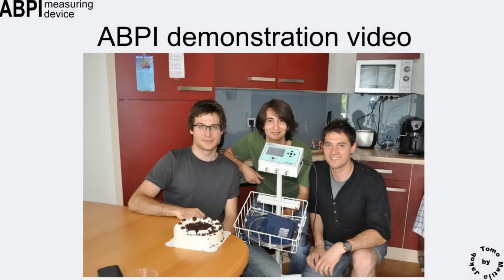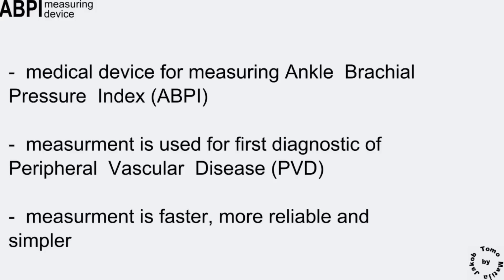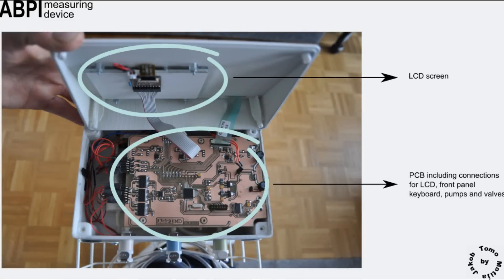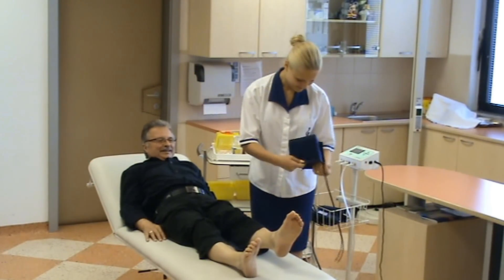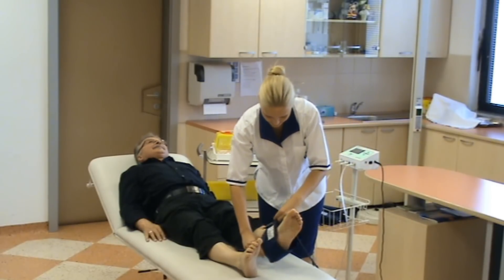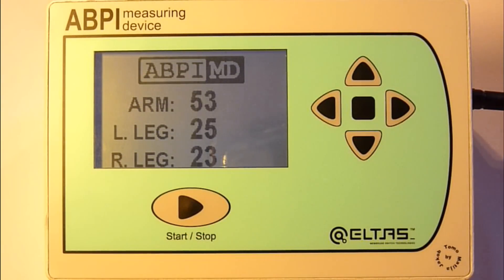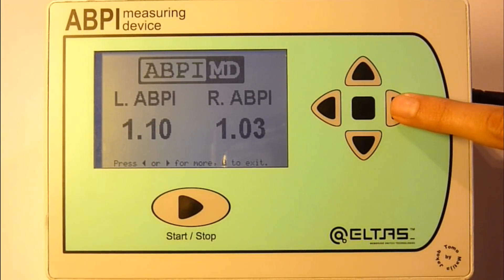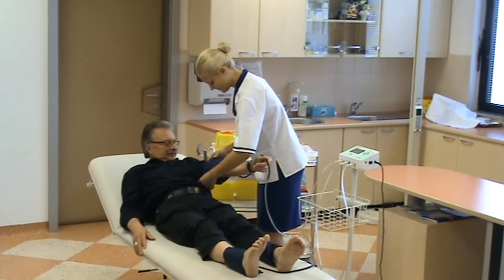ABPI measuring device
ABPI measuring device demonstration video